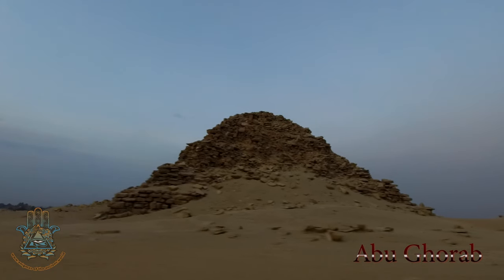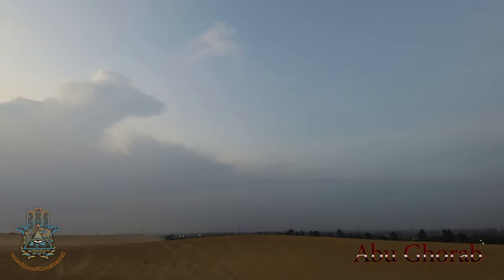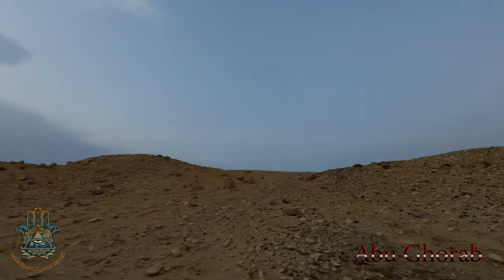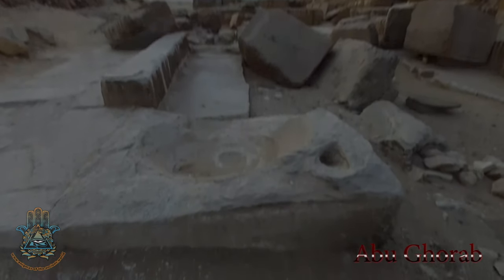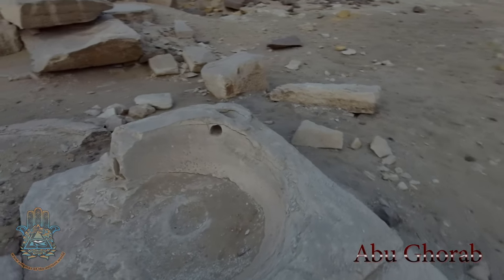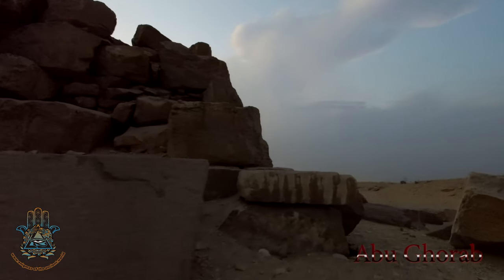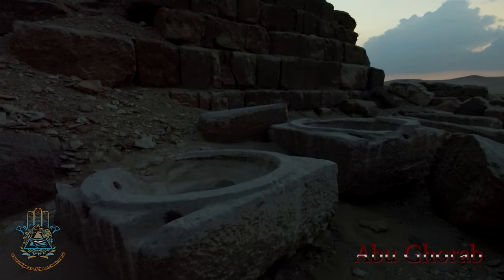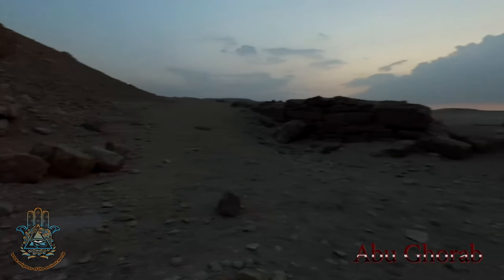Abu Ghorab [in 4K] Recap: Bowls in their original position..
On  recent trip to Abu Ghorab, I noticed several bowls i hadn't seen before, still fixed in their original position. Maybe this will help us determine their function...